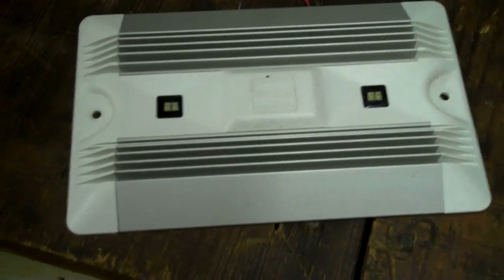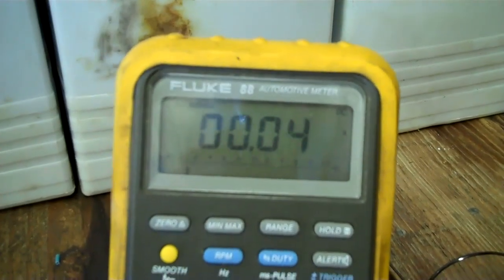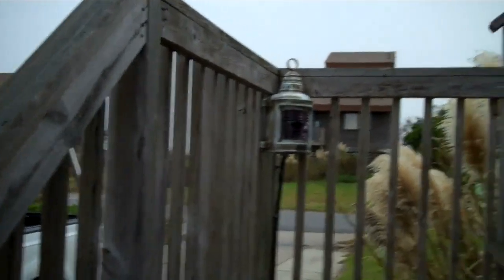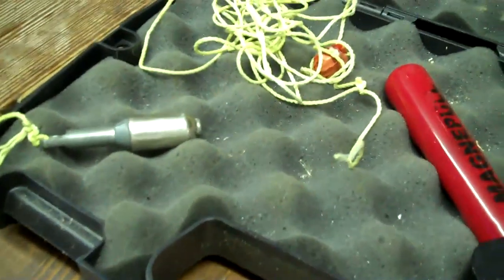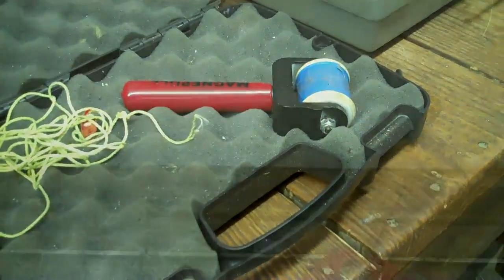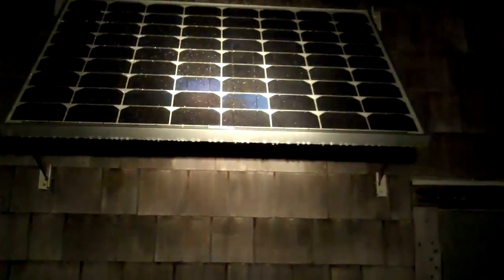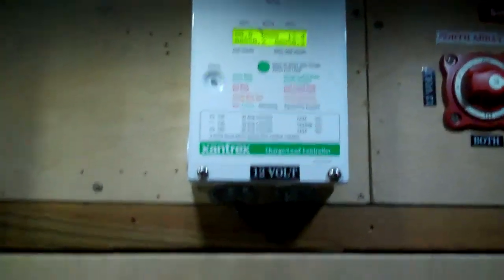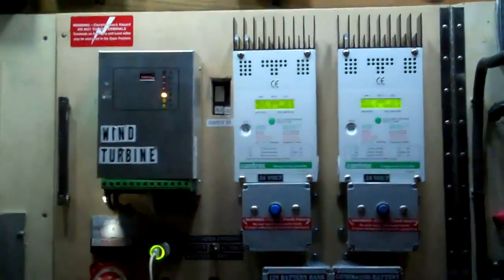LED LIGHTING FOR YOUR SOLAR POWERED SYSTEM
LED lighting is works really well to get the most out of a small solar set up...12 volt is the most common DC voltage and the cheapest way to get what you need out oput of your system.